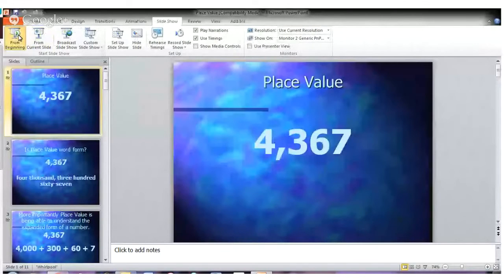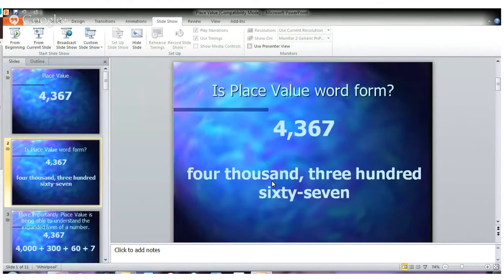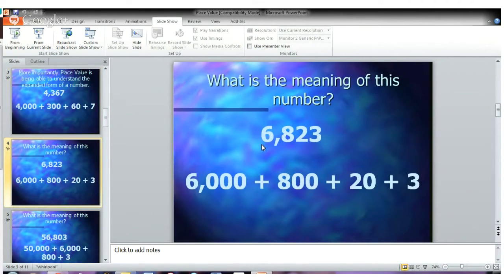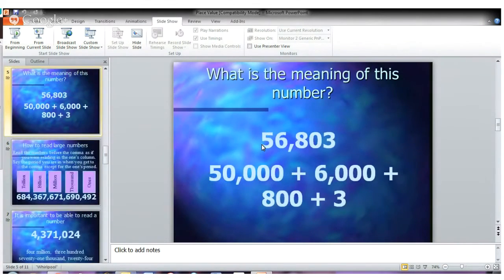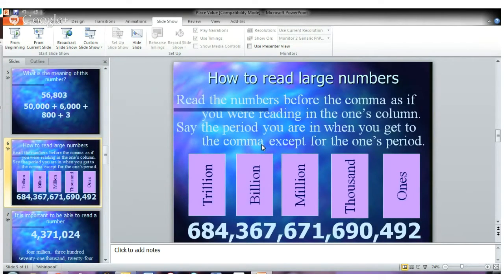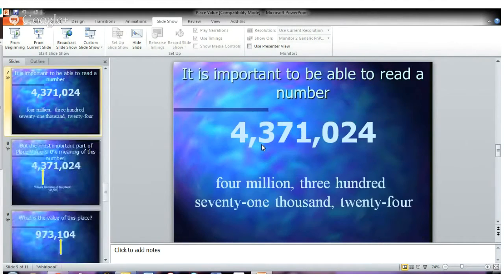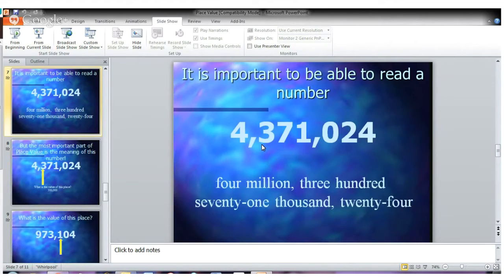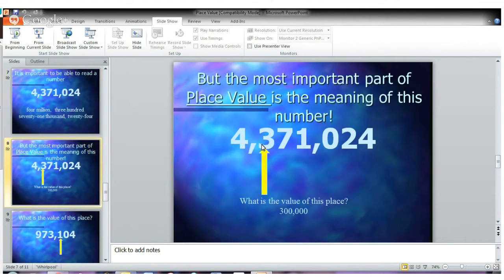Wendys 5 Min Tidbit Place Value